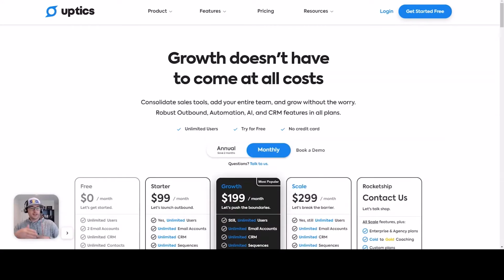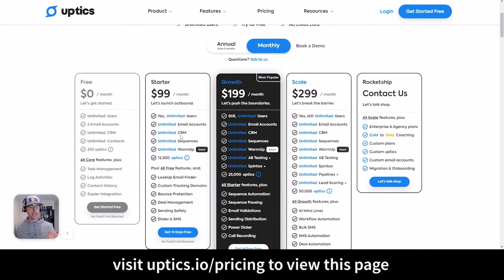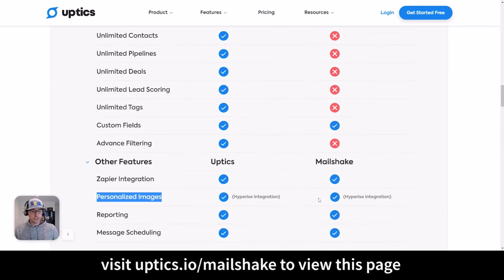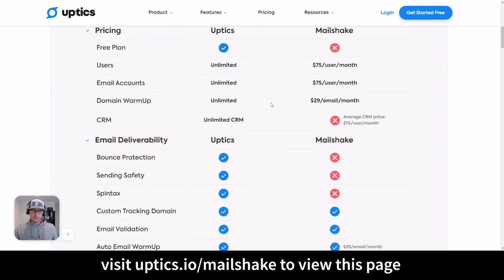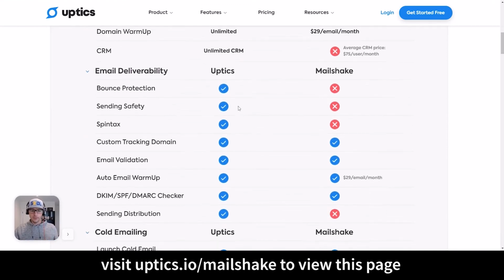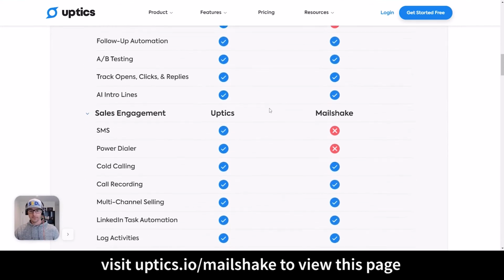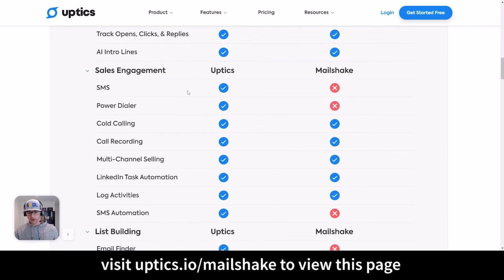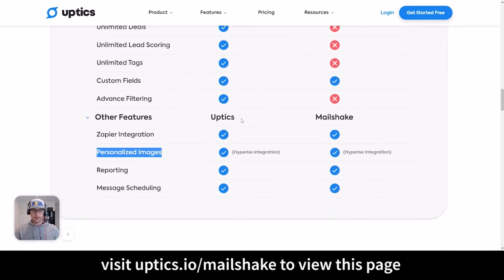Mailshake vs Uptics: Is this the best Mailshake Alternative for Cold Outreach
Mailshake vs Uptics, who’s coming out the winner in this head-to-head battle? Is it even possible that Uptics can be a real Mailshake alternative in a battle for the best cold outreach software title?

In this video I’ll be doing a Mailshake review, along side Uptics and be as objective as humanly possible, by going line-by-line between the differences in Mailshake versus Uptics in this feature overview.

There’s a lot of Mailshake alternatives for the best cold emailing software and Uptics is fighting for the title!

PS: Keep an eye out for our next video Mailshake vs Lemlist vs Uptics!

Plus Uptics...

lemlist vs mailshake vs uptics
vs woodpecker
vs gmass
vs apollo
vs yesware
vs salesblink,
vs close.io
vs hunter
vs snovio
Mailshake vs.
UPDATE: Mailshake is proving domain warming with its paid plans for free!

lemlist vs mailshake,
mailshake vs woodpecker,
mailshake vs mailchimp,
mailshake vs gmass,
mailshake vs apollo,
mailshake vs,
lemlist vs uptics,
mailshake tutorial,
mailshake cold email,
mailshake vs yesware,
gmass vs mailshake,
mailshake vs salesblink,
mailshake vs close.io,
mailshake vs hunter,
snovio vs mailshake,
apollo vs mailshake